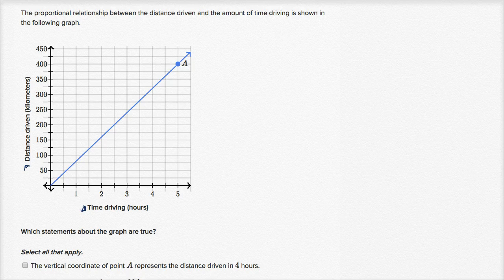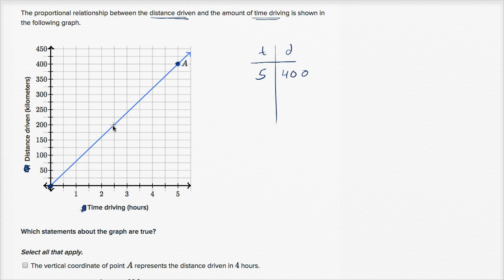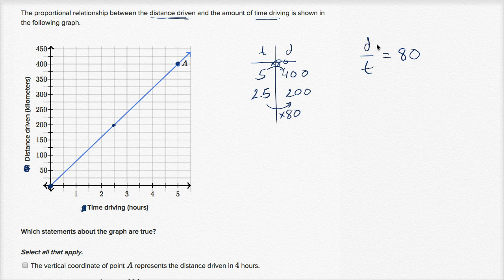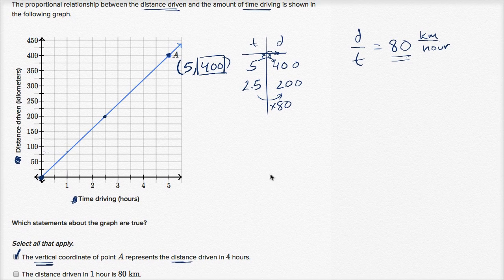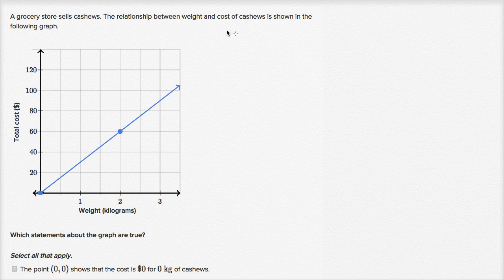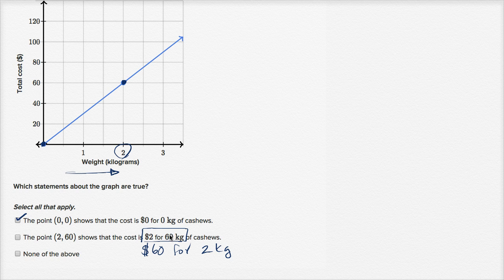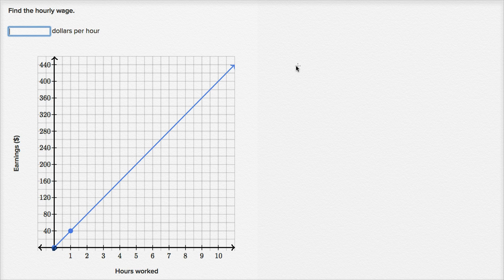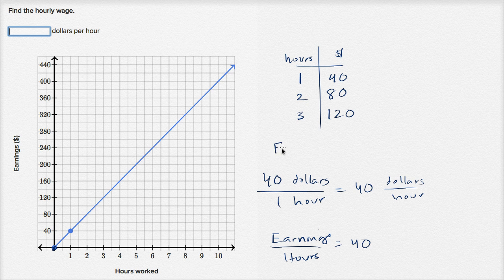Interpreting graphs of proportional relationships (examples) | 7th grade | Khan Academy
Learn how to read and understand graphs of proportional relationships